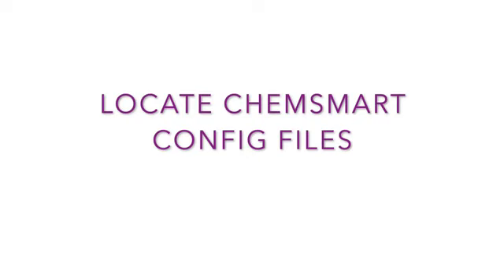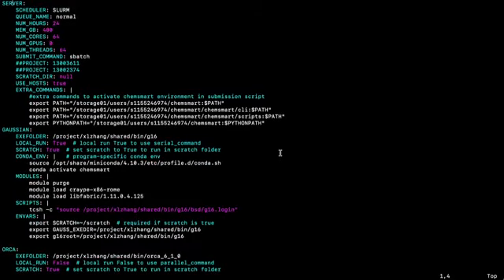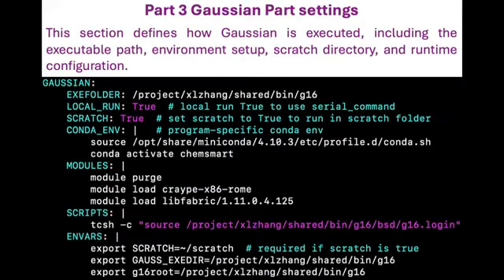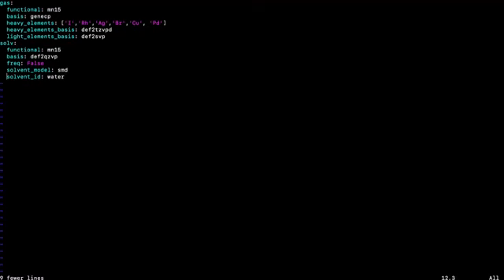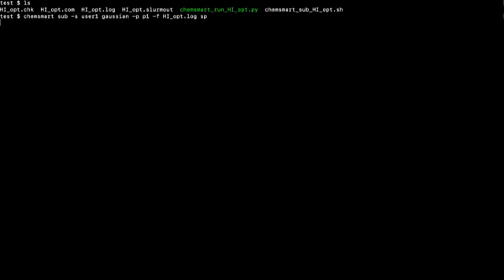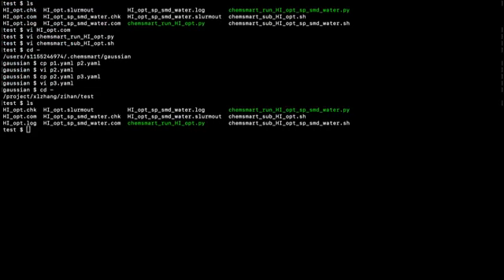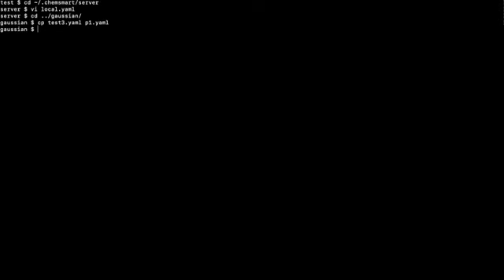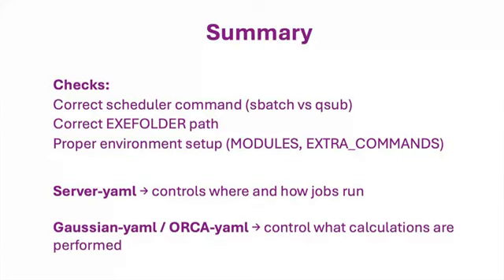CHEMSMART configuration tutorial video (Server / Gaussian / ORCA configurations)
This video provides a step-by-step guide to configuring CHEMSMART for both cluster and local environments, including server setup as well as Gaussian and ORCA calculation settings. It will help you quickly build an automated quantum chemistry workflow.

This tutorial is designed for beginners using CHEMSMART for the first time, guiding you to complete the setup and initial usage in a standardized and efficient way. We recommend following along with the official documentation while learning